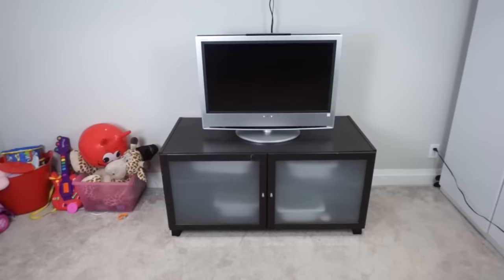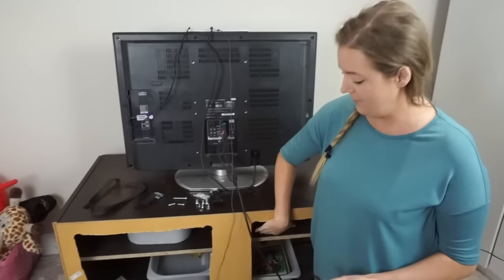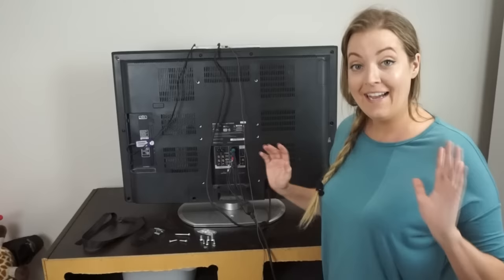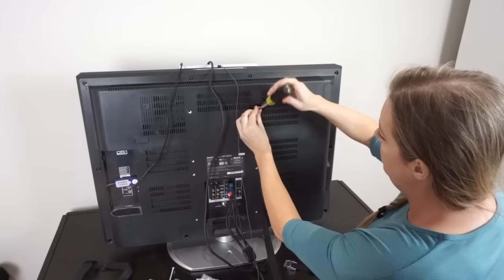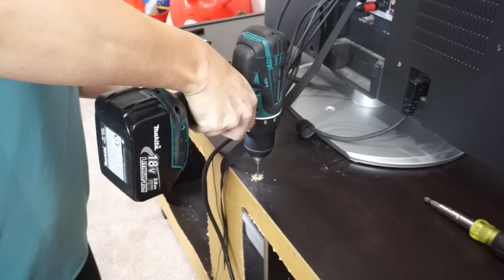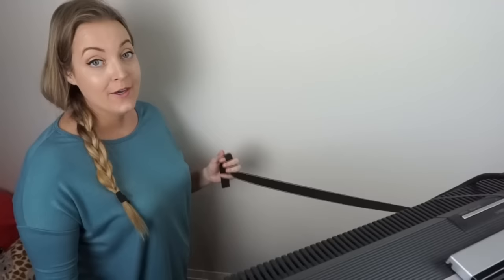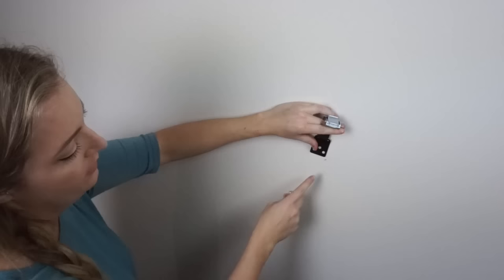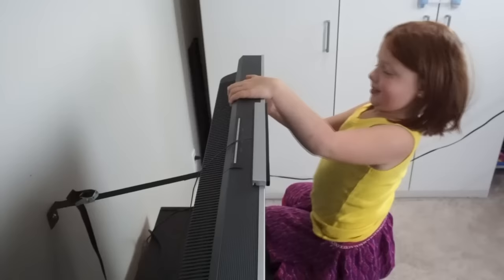Anti-Tip TV & Furniture Anchor Straps Review | The Baby Lodge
Anti Tip TV Safety Straps And Furniture Wall Anchor by The Baby Lodge.

The Baby Lodge offers top quality baby products at affordable prices to help parents cope with their interesting daily parenting lives.

This TV straps are made of high quality nylon straps and solid metal buckle to ensure maximum protection. There's no plastic parts, velcro, glue, or adhesives which collapse more easily under high strength compared to the metal counterpart.

A set consists of 2 long straps and 2 shorter straps to be looped together to secure a flat-screen tv or a piece of furniture. Use a MINIMUM of 2 straps per TV or furniture.

Screws and washers are included to fit most of the VESA mounting holes for most of the TV models.

In this video review, Allison shows you why these straps are a MUST HAVE if you're looking to baby proof your home.

She demonstrates 2 methods of installation in her play room:

1. Anchoring TV to furniture
2. Anchoring TV to wall

You'll see what are the simple hand tools needed, and how easy it is to childproof your home.

Here's what she used:

- screwdriver
- hand drill
- marker
- stud finder

Once the straps are installed, you can see that the TV is tightly secured, eliminating the risks of the TV set falling on the child. Her adorable daughter and son even tried (but failed...) to tip it over!

Just remember to test it to ensure it's tight and taut and the job is done!

And as she mentioned, the usage is not limited to TV only. You can use it on any piece of furniture like dressers, bookcases, armoires, etc...

The product comes with a summary sheet of installation guide, and a more detailed PDF is emailed to all the buyers to ensure a proper and safe installation.

The Baby Lodge offers a 731 days money back guarantee, and the support desk is always available for any questions.